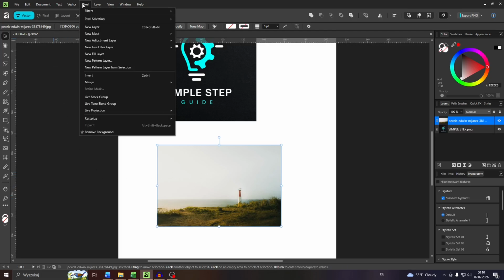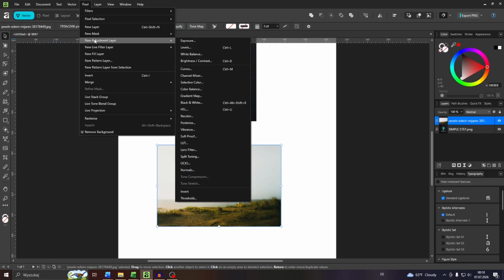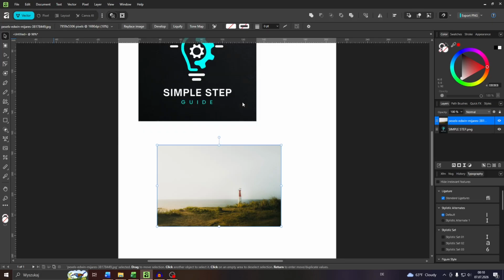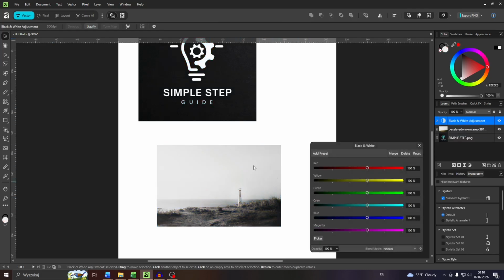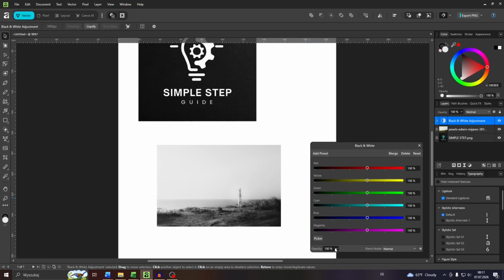How to Make Image Black & White on Affinity | Grayscale Photo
Learn how to make an image black and white in Affinity by converting your photo to grayscale. This tutorial shows how to remove color while preserving image detail.

If you're learning about using the Affinity Designer application on PC and laptop, also check out how to add bleed to a document on Affinity